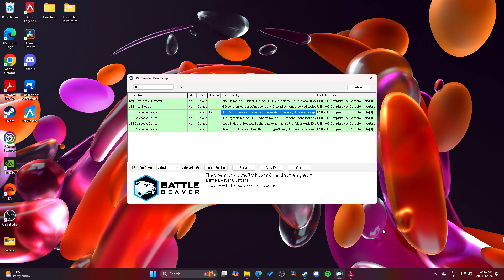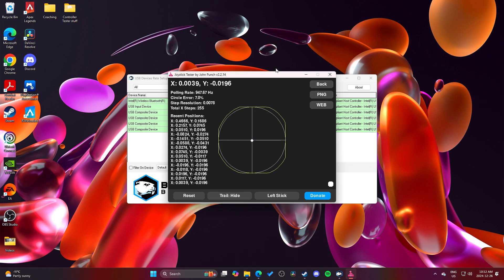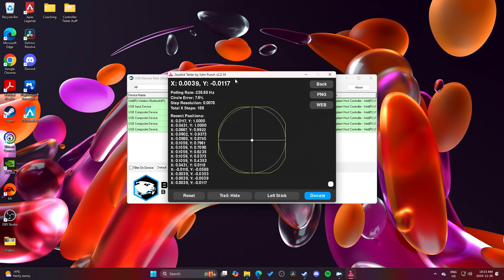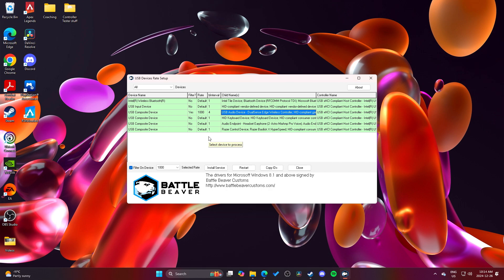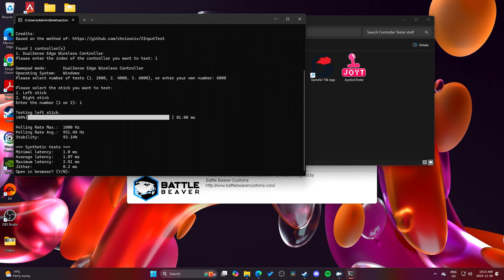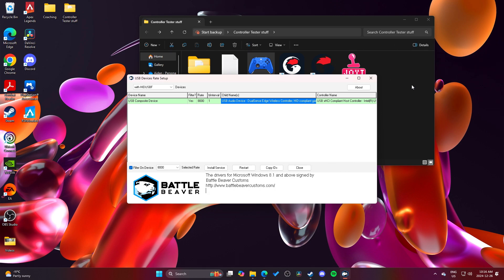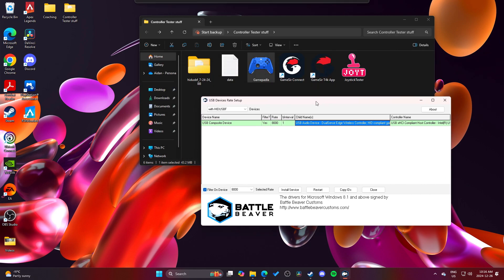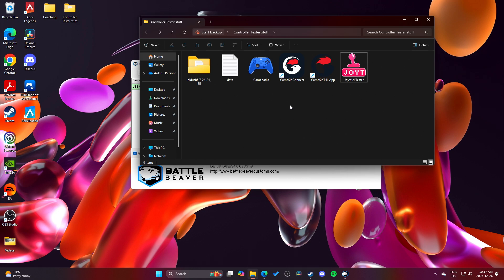PS5 Controller 8000hz Overclock Test Duelsense Edge